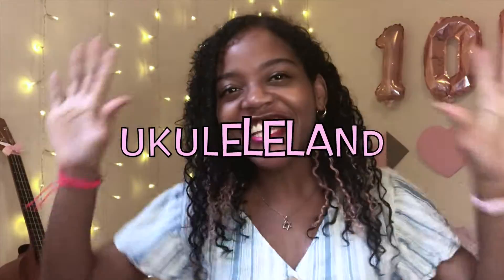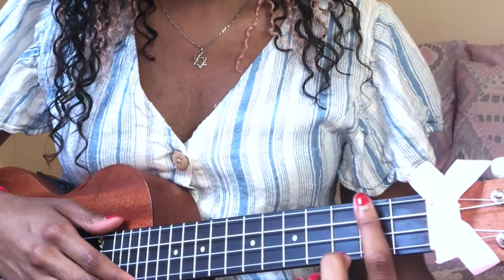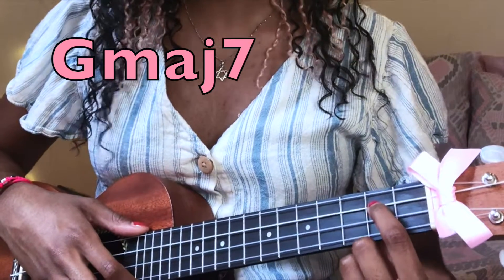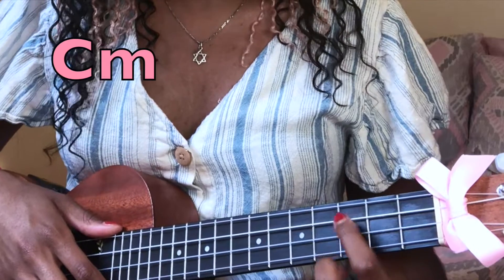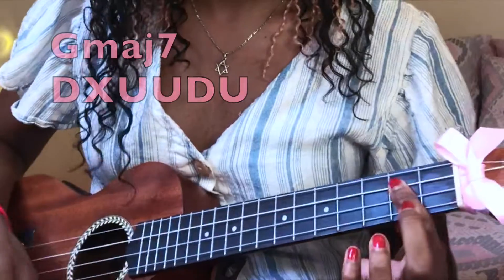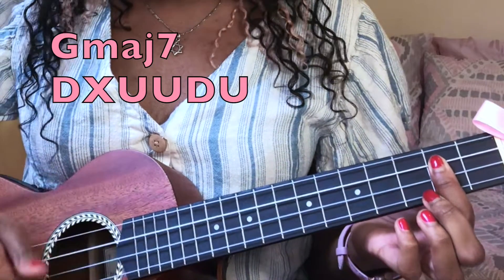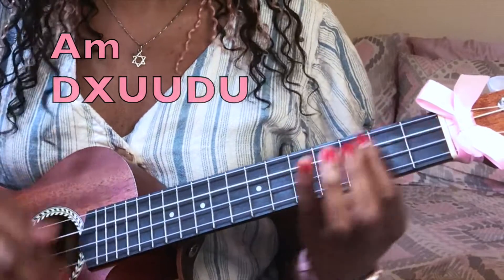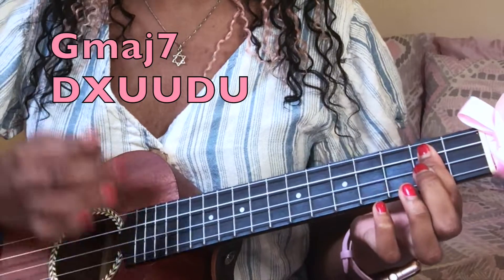Yaniza - Fly Away (Free Bird) TUTORIAL! (Ukuleleland Ep. 1)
Hi!!! I finally made this tutorial! Thanks for asking for it :) Let me know what you want to see next on this brand new show!

~cute uke drawing by Elizabeth Kraker, who did the animations for the music video too!~